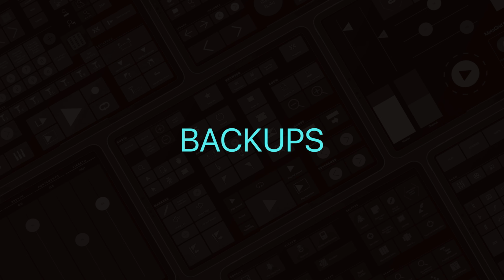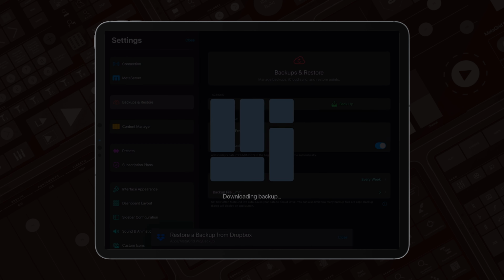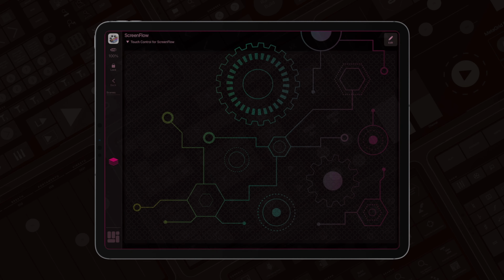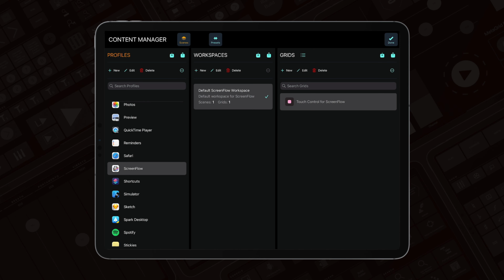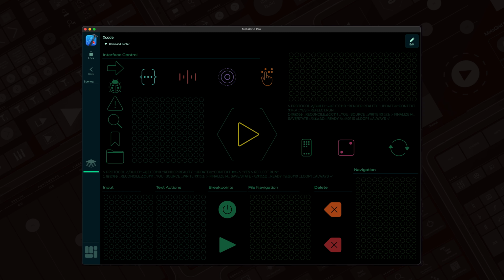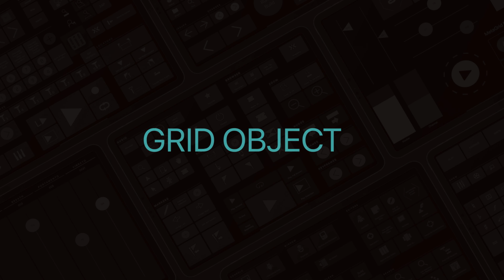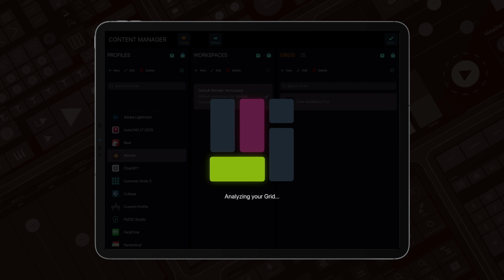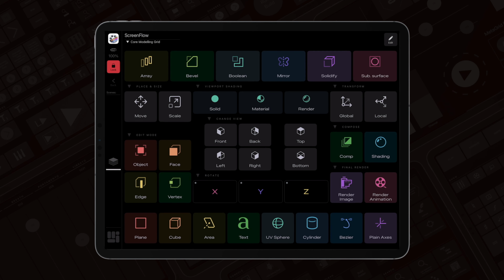MetaGrid Pro - Sharing Setups (Export / Import)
📤 Sharing your MetaGrid Pro setups has never been easier!
In this video, we walk you through the brand-new Export & Import system — rebuilt from the ground up in MetaGrid Pro 1.6.10.

✨ What you’ll learn:
 • 💾 Backups — save and restore your entire MetaGrid Pro database with iCloud Drive, Dropbox, or Share.
 • 🗂️ Profiles & Workspaces — export and import with just a few taps, and even rename before installation.
 • 🎛️ Grids — preview, rename, and assign grids to profiles, workspaces, or scenes.
 • 🔄 Grid Sync — move grids instantly between devices with MetaServer.
 • 🎚️ Grid Objects — share individual buttons, faders, gesture pads, and even custom color palettes.
 • 📲 Share menu — use AirDrop, Mail, or Messages to send setups directly between devices.

⚡ With the new unified transfer system, moving, backing up, and sharing your content is faster, more reliable, and easier than ever.

👉 Whether you’re safeguarding your projects, collaborating with others, or moving between devices — this video shows you everything you need to know.

MetaGrid Pro is your ultimate control center for Mac or PC—designed for video/audio editors, composers, designers, power users, and productivity enthusiasts. With MetaGrid Pro on your iPad or Mac, you can control any application on your Mac or PC, streamlining workflows and boosting productivity.